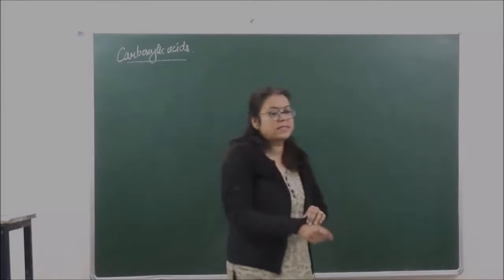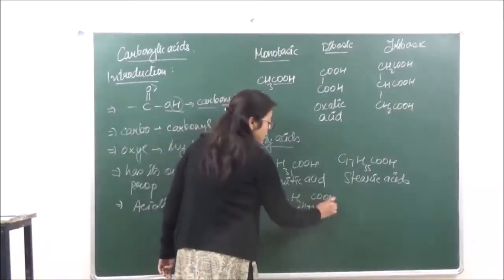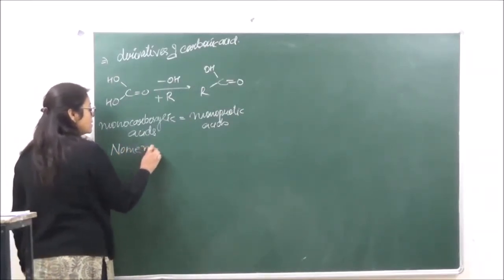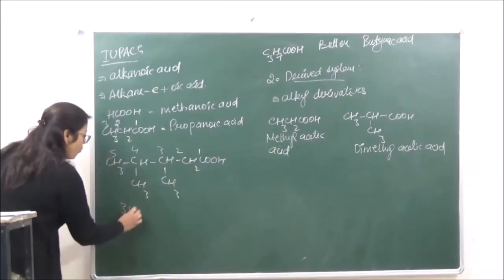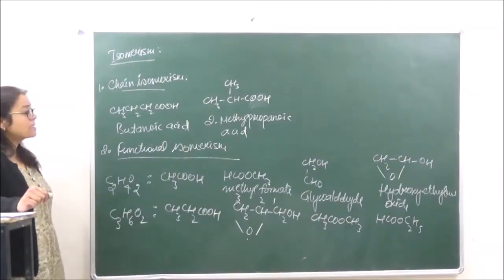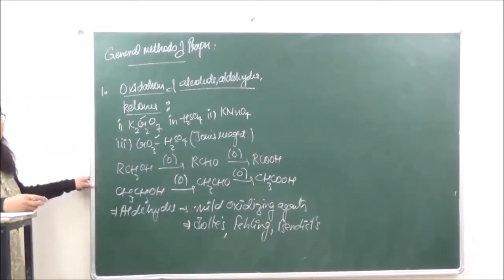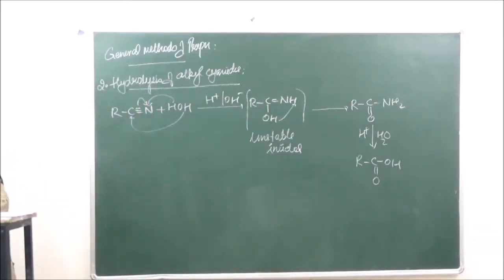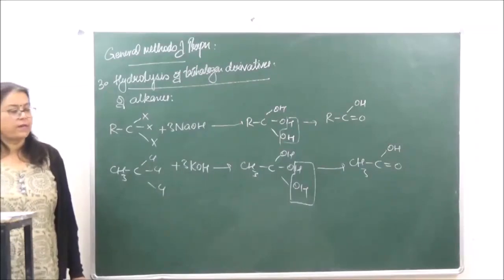Carboxylic Acids | Aldehydes and Ketones | Class 12 Chemistry | Organic Chemistry |Shaillee Kaushal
Aldehydes, Ketones, and Carboxylic Acids are carbonyl compounds which contain a carbon-oxygen double bond. These organic compounds are very important in the field of organic chemistry and also have many industrial applications.